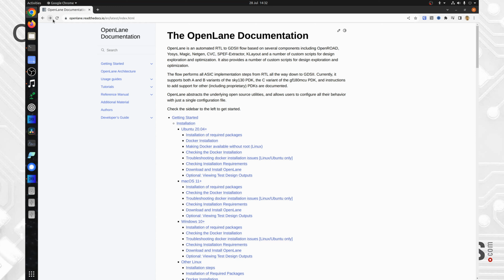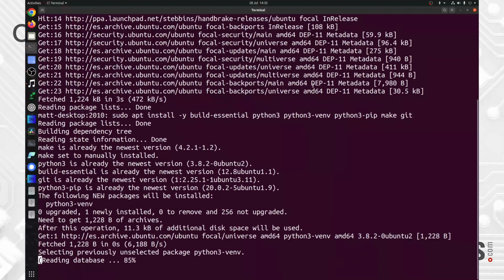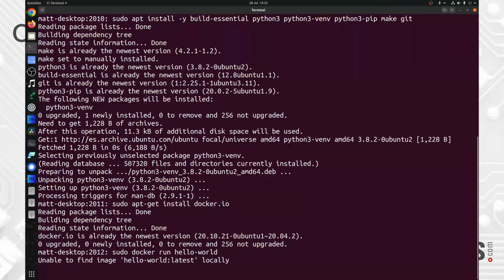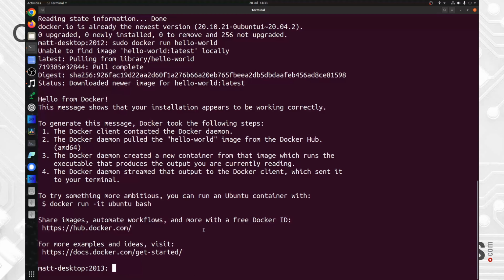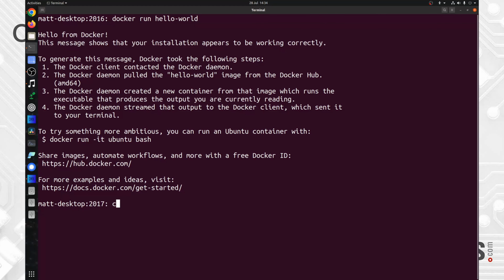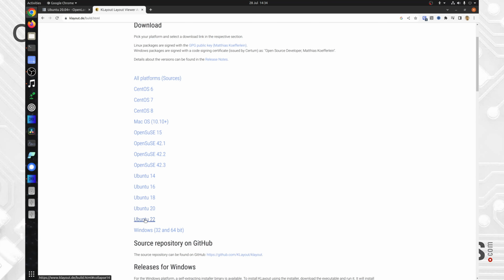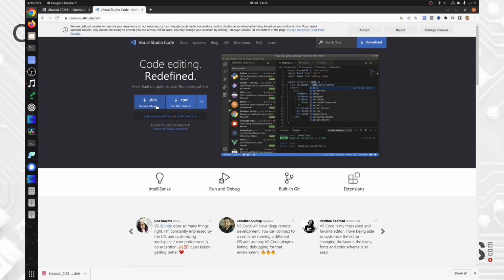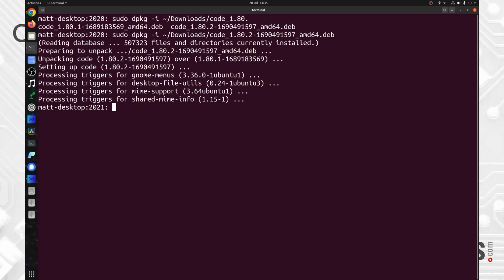Setting Up Your Desktop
In this video you’ll learn how to setup your environment in preparation for installing the design tool flow.

tutorial, how-to, open source, ASIC, tapeout, Efabless, chipIgnite, sky130